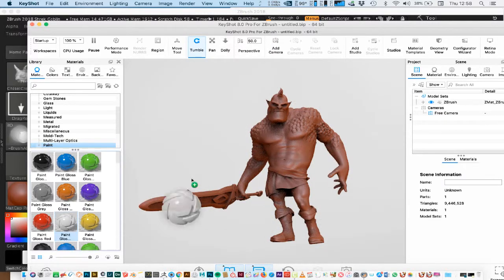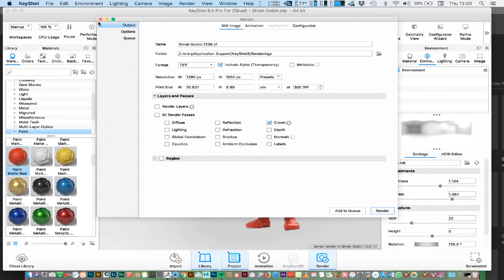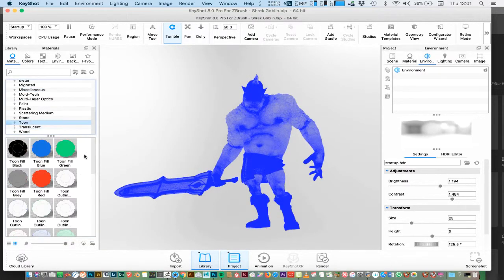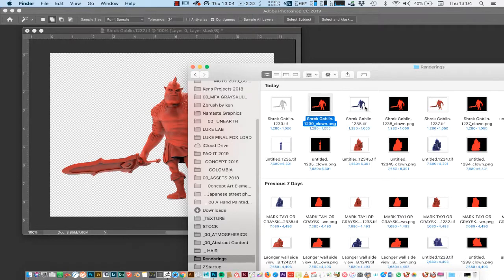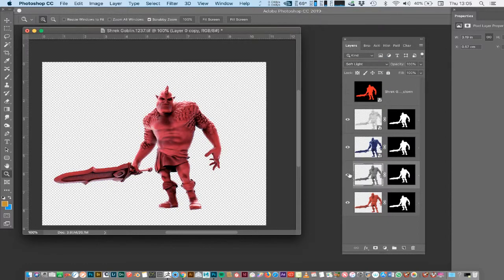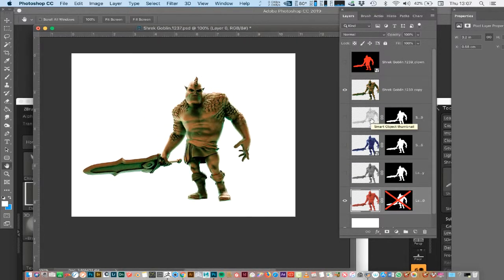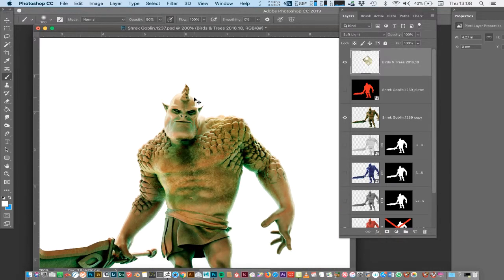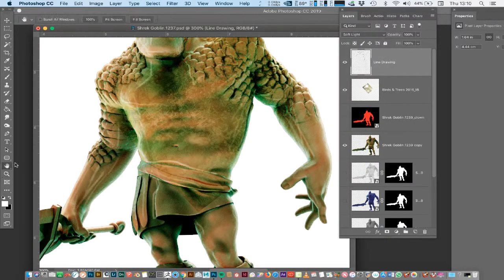Character Design But I can't Draw Part 2